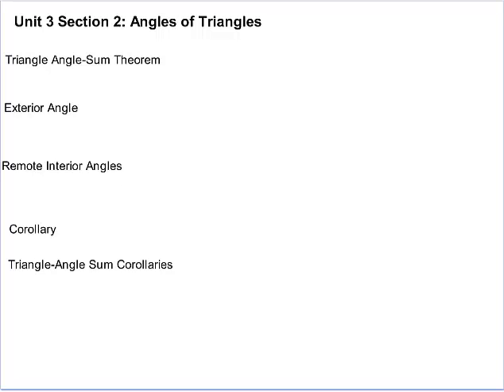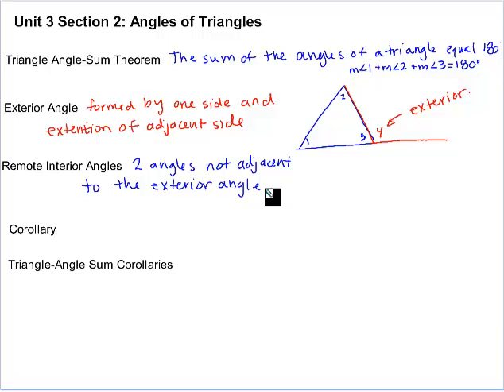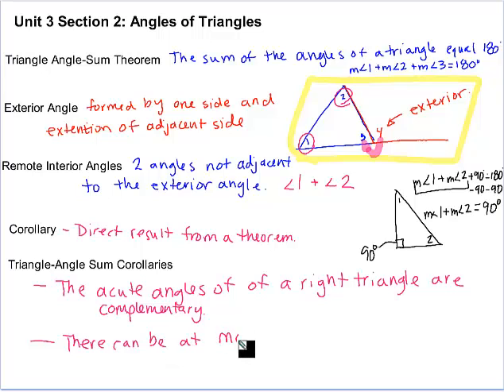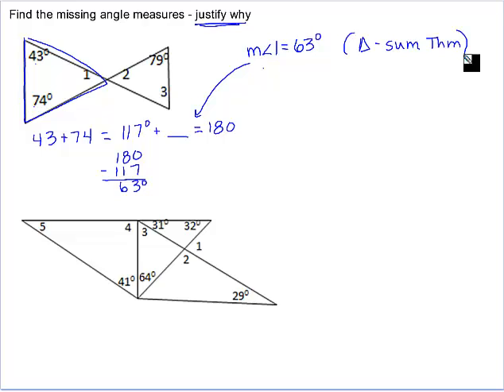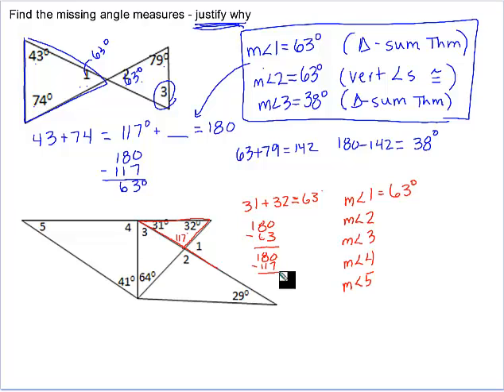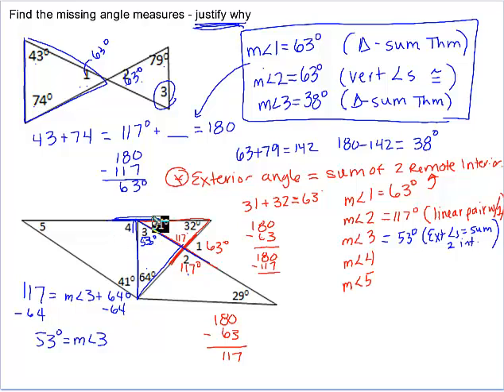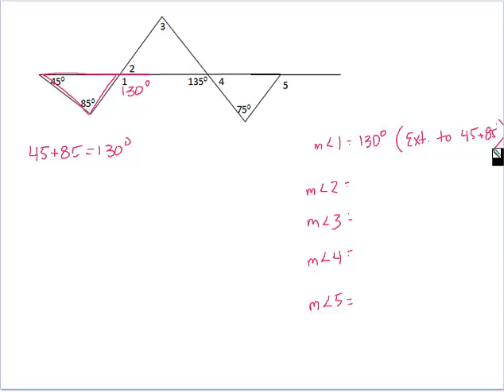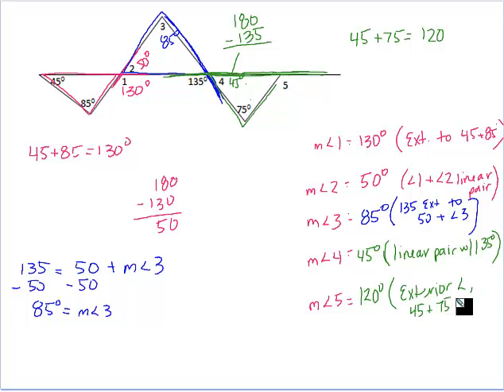Geometry Congruence Unit 3.2 Angles of Triangles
Geometry Congruence Unit, section 2 angles of triangles